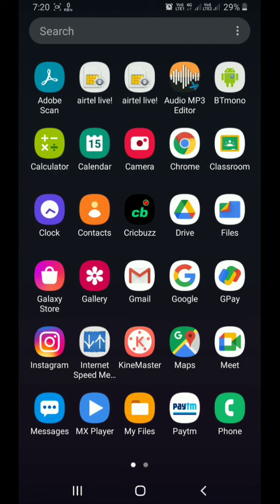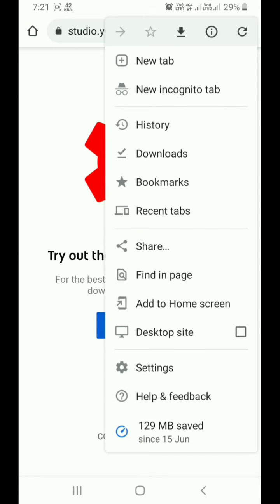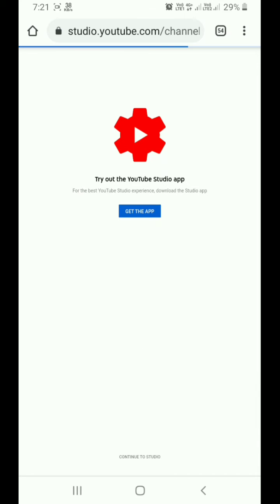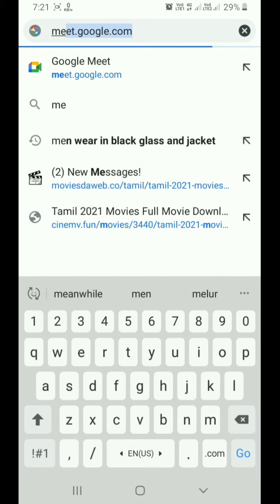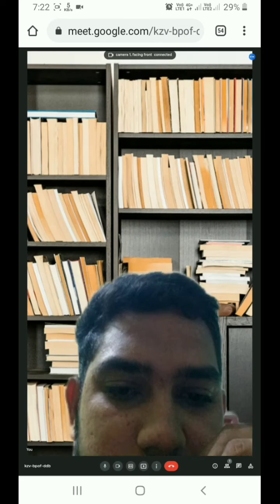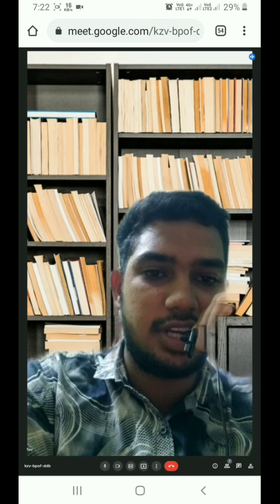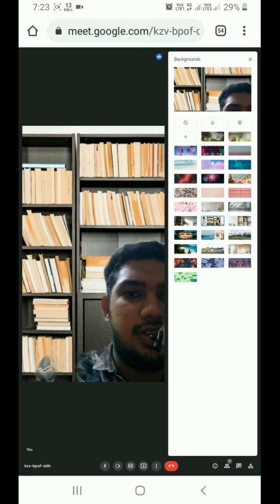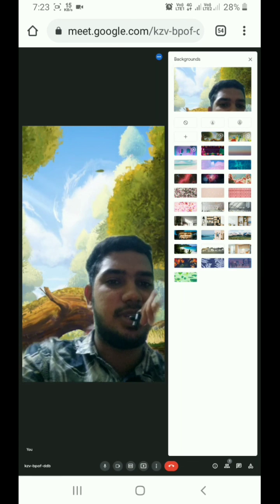Google meet Background change how to change Background tamil //youtube monster